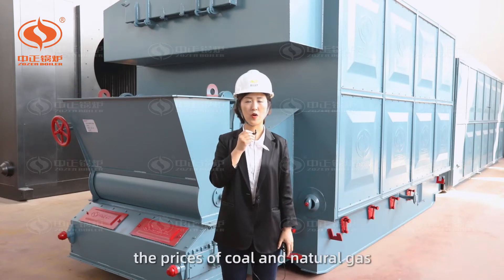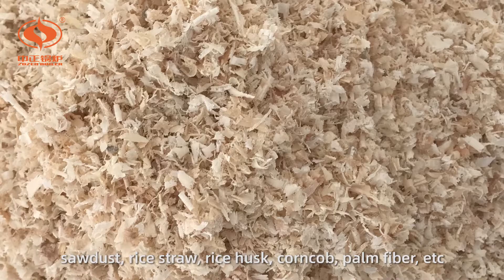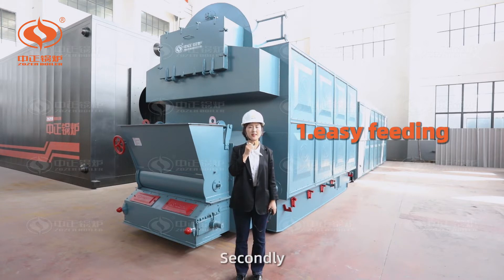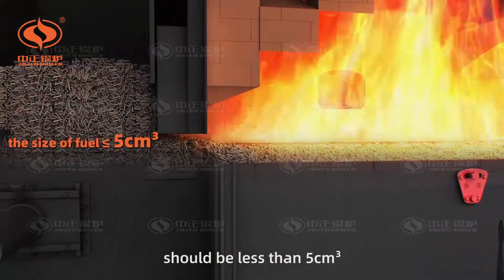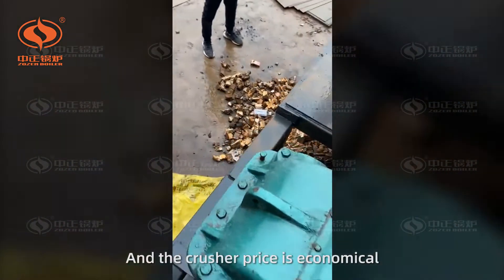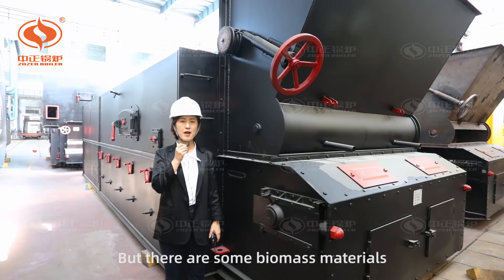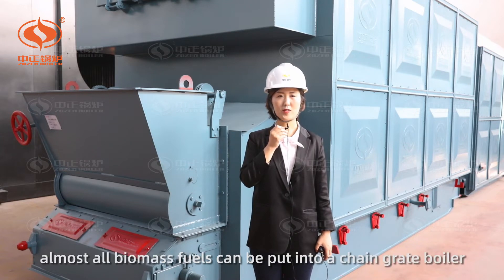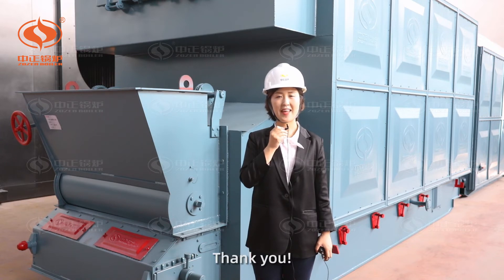Biomass fired chain grate boiler| Coal fired chain grate boiler| Comparison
Recently, the prices of coal and natural gas have risen sharply, so many customers are asking about the biomass-fired chain grate. Some customers are asking whether the coal-fired chain grate they are currently using can burn biomass fuels or not. There are many kinds of biomass fuels, such as raw wood blocks, sawdust, wood chips, rice straw, rice husk, wheat straw, corncob, palm fiber, etc. Can all this biomass fuels be burned in the chain grate? What preprocessing is required? Will it increase the budget of the boiler? If the coal-fired chain grate is used to burn biomass fuels directly, what effects will it have? Let's have a look!